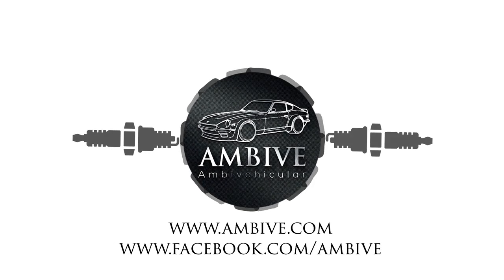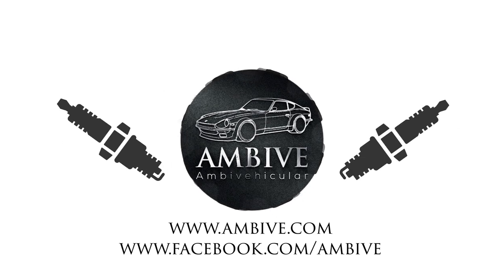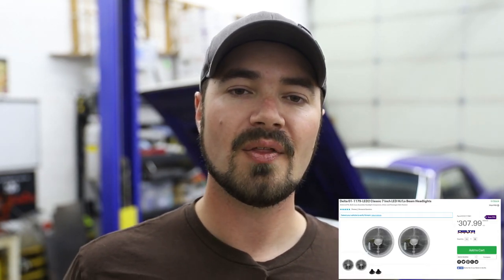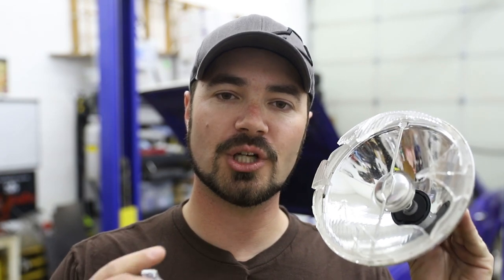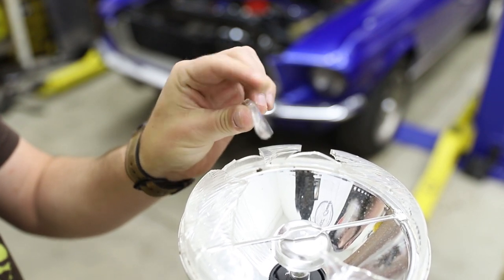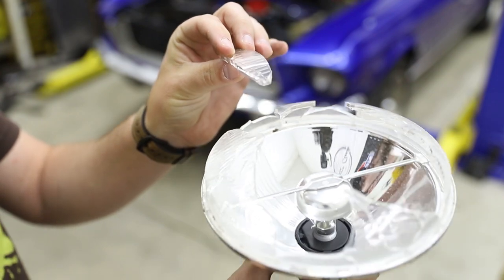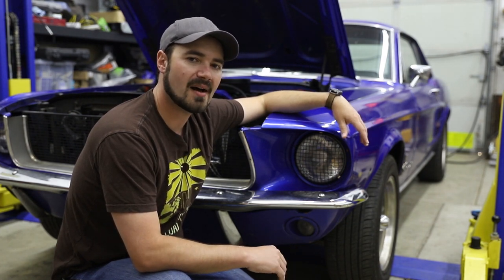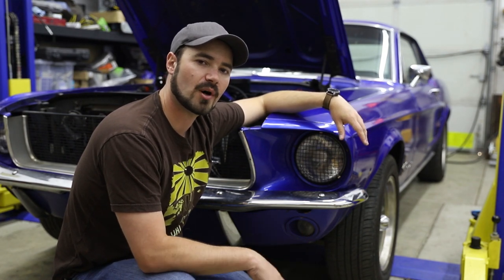The dark side of LED headlights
In this video, I discuss an often ignored problem with retrofitting LED headlights in your classic car and what I did in response.